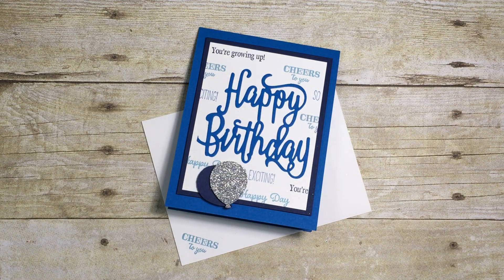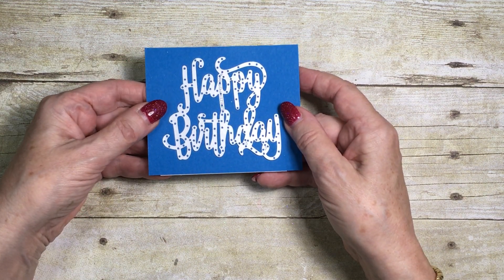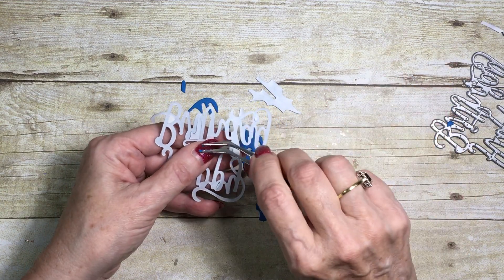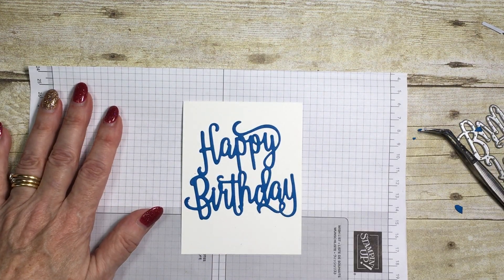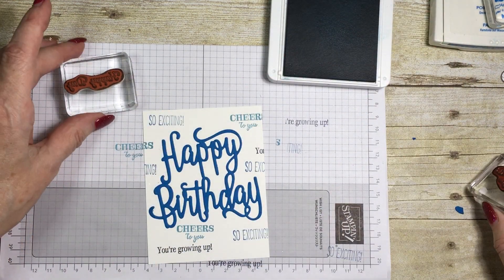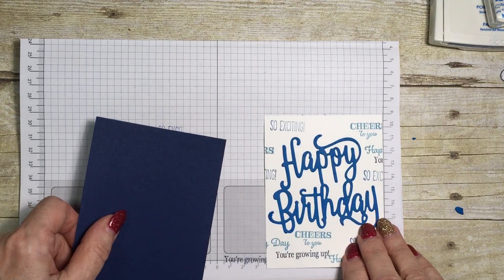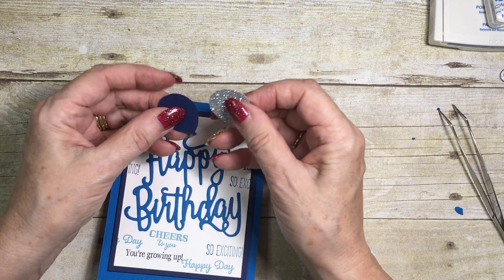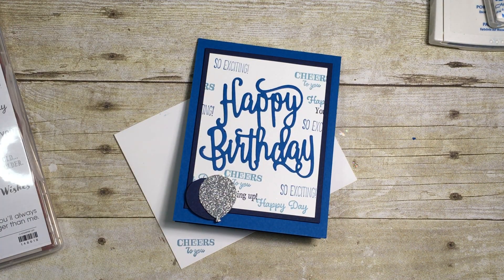Itty Bitty Birthday Card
Another card from Cindy's Corner showcasing the Happy Birthday Thinlets and the Itty Bitty Birthday Stamp set.